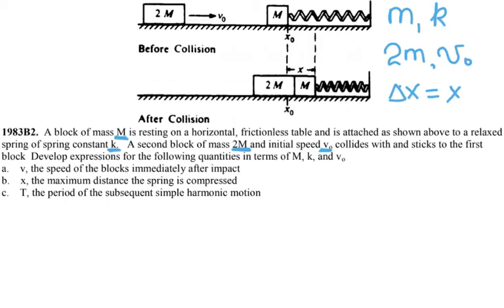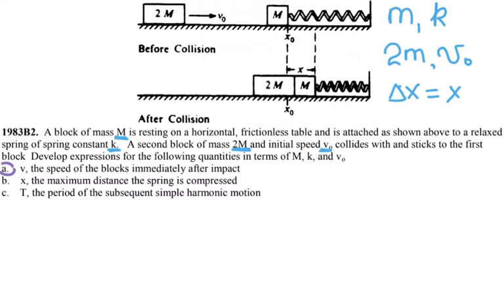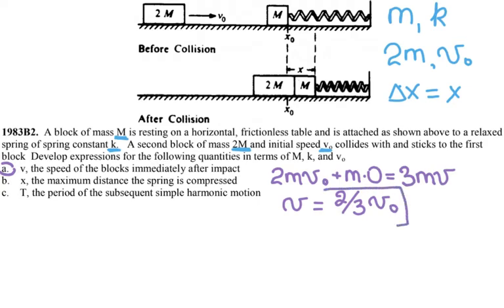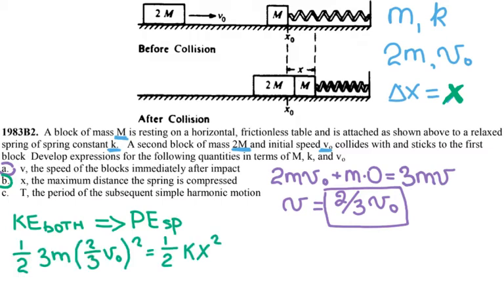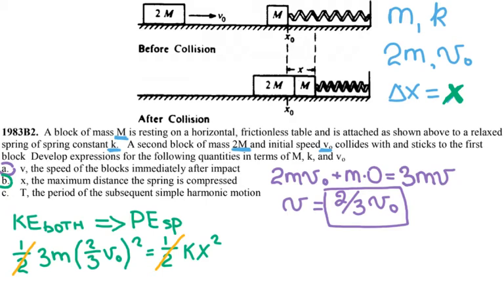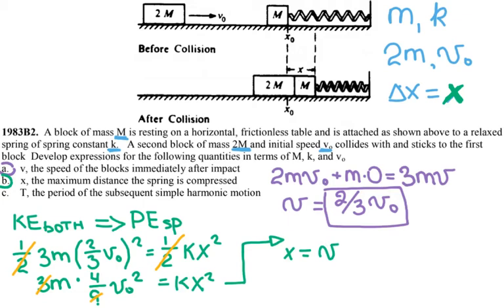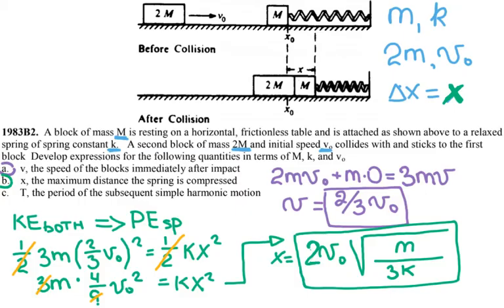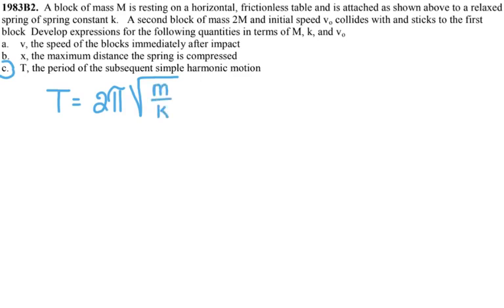AP Physics B - 1983B2 - AP Physics 1 - SHM and Oscillations - workbook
AP Physics 1 FRQ 1983B2 SHM explained